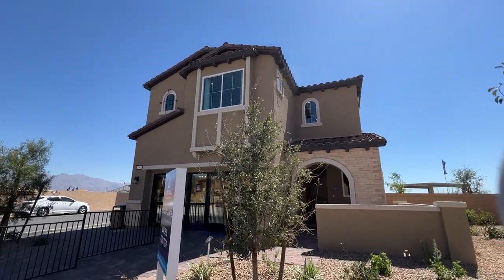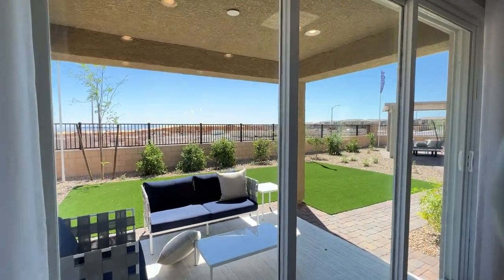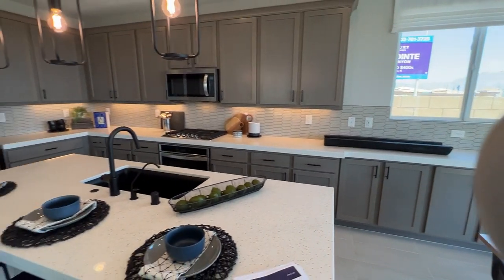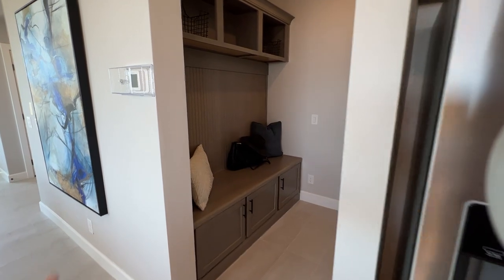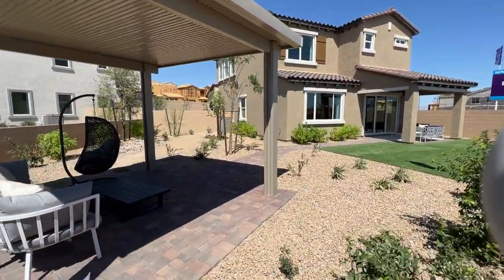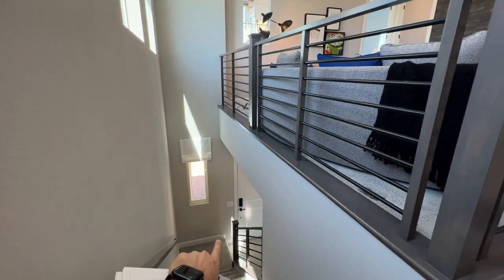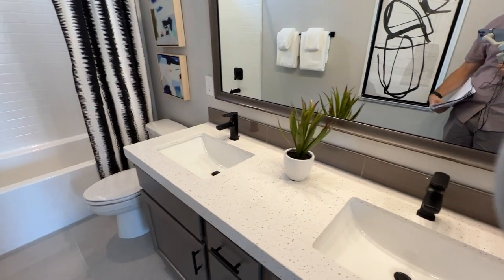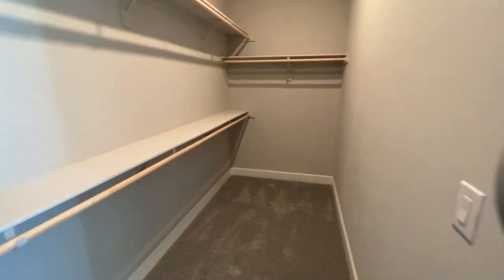NEW Residence 2126 at Eaglepointe - $478k l Century Communities New Home for Sale in NW Las Vegas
Residence 2126 is a floorplan located at the new Eaglepointe community in the master planned community Skye Canyon in NW Las Vegas. Built by Century Communities these new homes for sale offer 2,126 sq. ft. of space, with 3 - 4 bedrooms, 2.5 bathrooms and a 2 car garage with a staring price of $478k.

Eaglepointe at Skye Canyon, built by Century Communities, features inspired two-story floor plans with beautiful open-concept layouts. You'll love the planned community’s stunning range of state-of-the-art amenities—Skye Canyon Park, an inviting 15-acre gathering place, "Skype" center, fitness center, and an extensive system of trails and dedicated bike lanes.